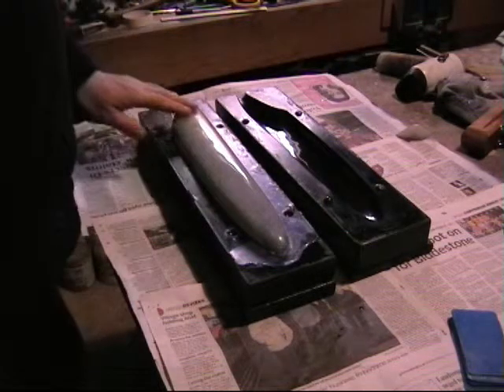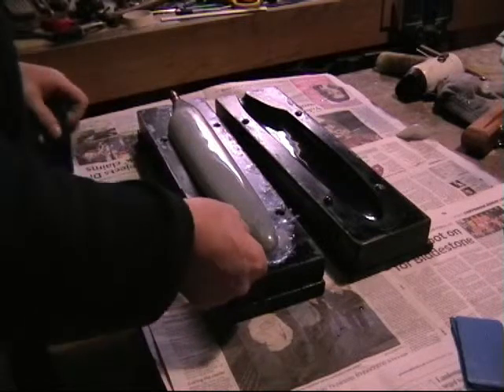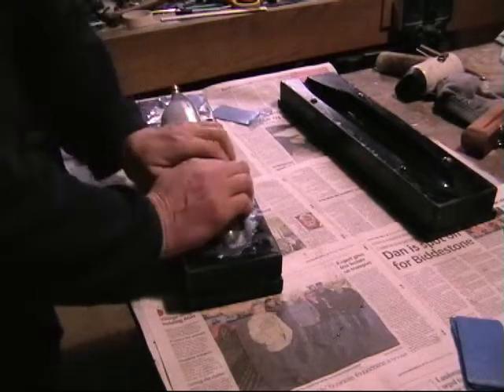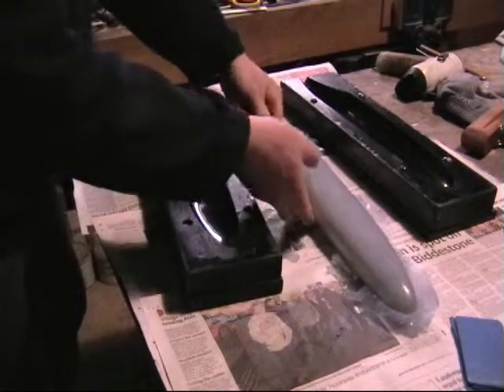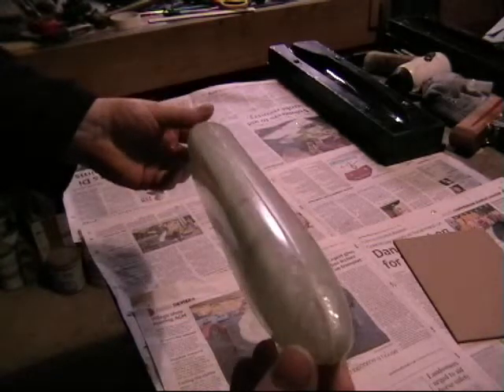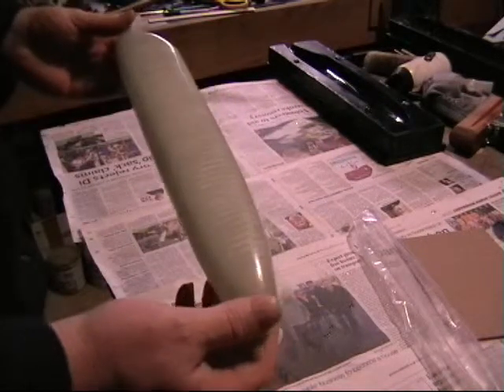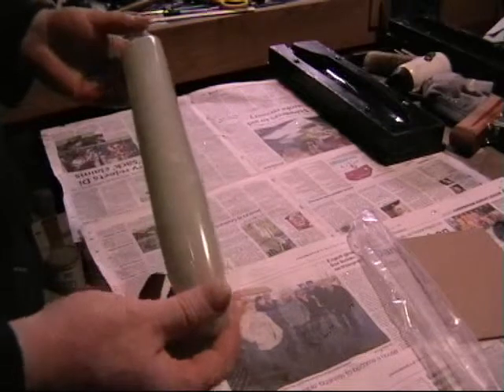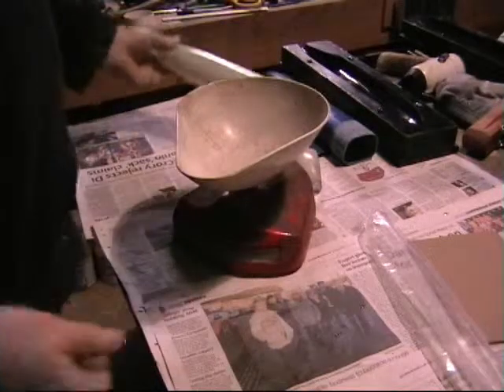First moulded part with an inflatable bladder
First part out of the mould using inflatable bladders

Well the part is lighter and stronger.
Worth the effort?  Well only you can decide if it is worth it for you, but I am impressed.